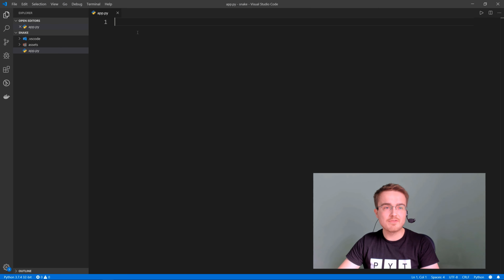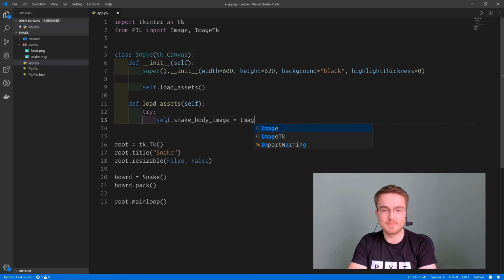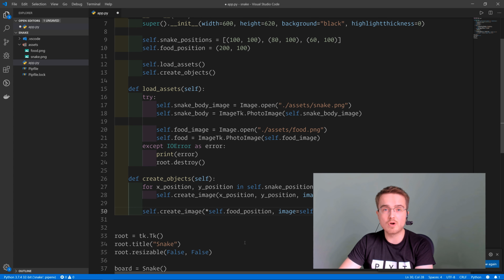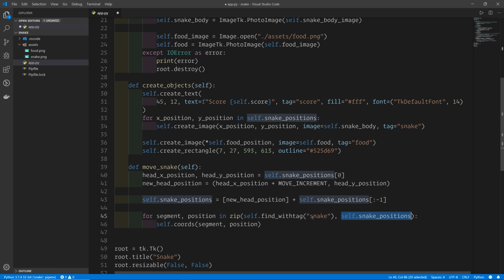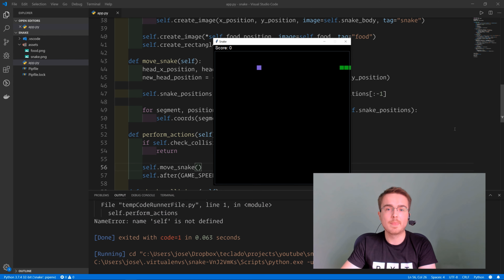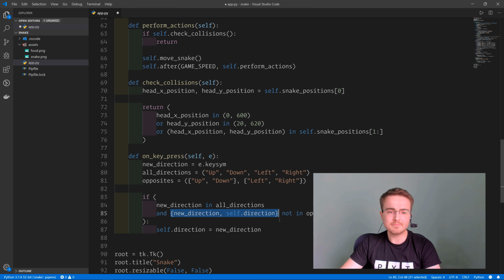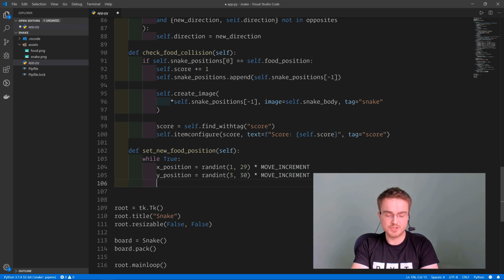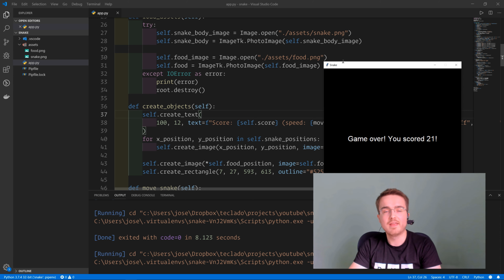How to recreate the Snake game with Python!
Learn to make the Snake game using Python and Tkinter! In this video we'll use Tkinter Canvas to draw images and move them, re-creating the original arcade Snake game.We had a blast preparing and recording this video for you guys, hope you like it!

Our GUI DEVELOPMENT COURSE is now out! Check it out by going to this link: https

-- Blog posts mentioned in the video --

-- Links --